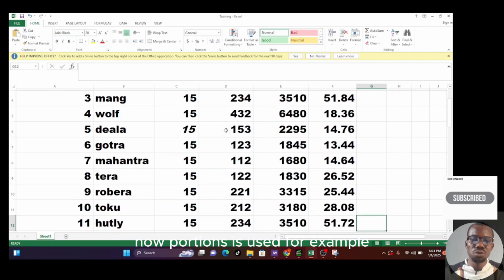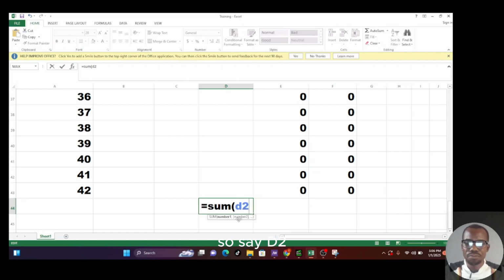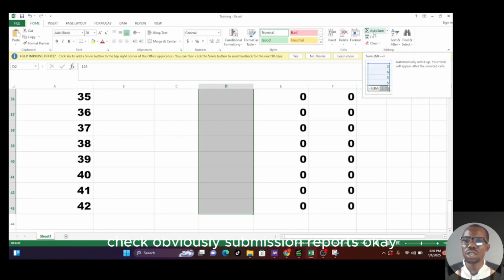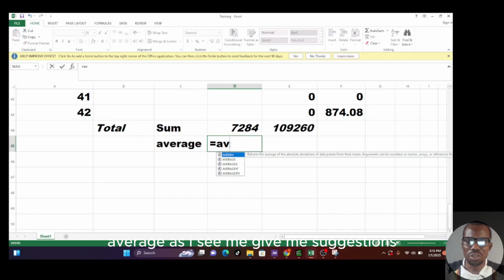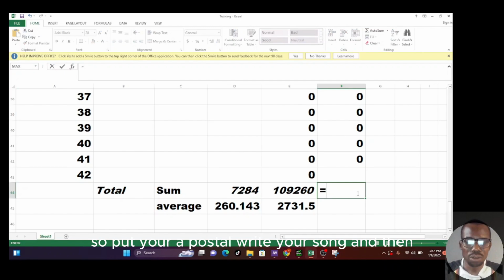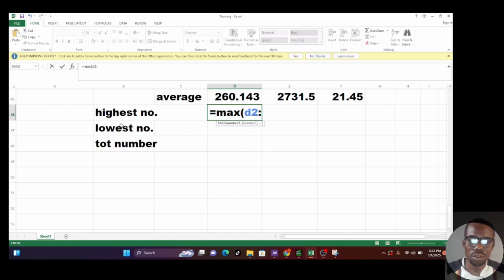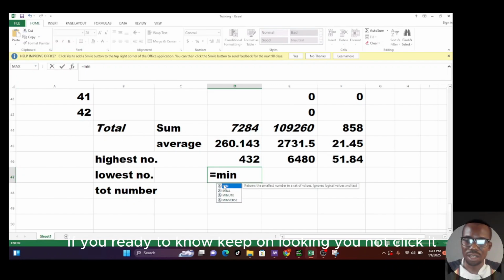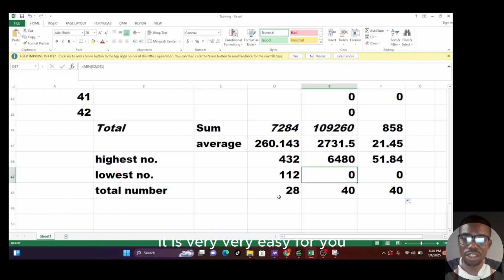Function in excell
Ms-Powerpoint
Ms-Excel
Google Docs